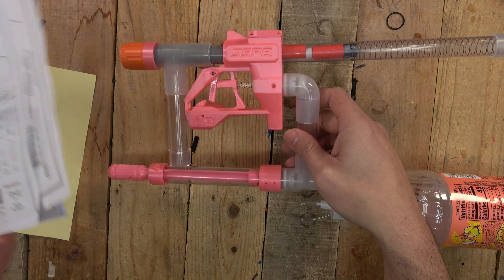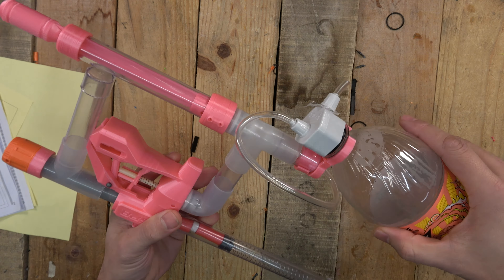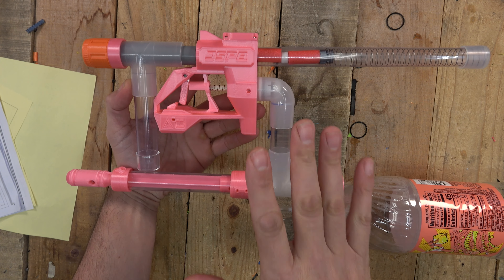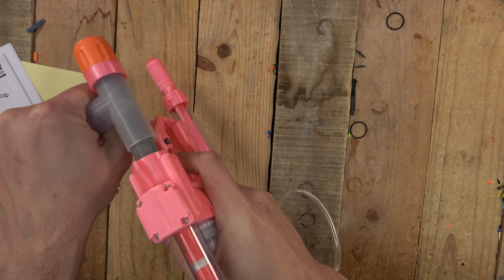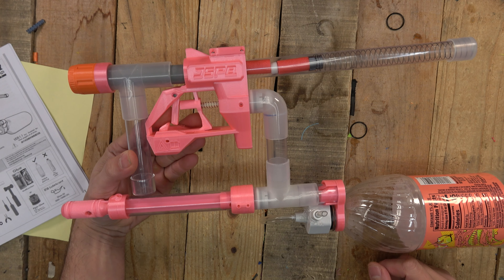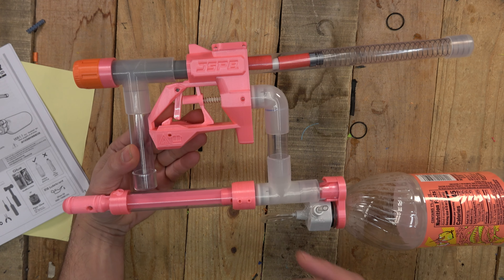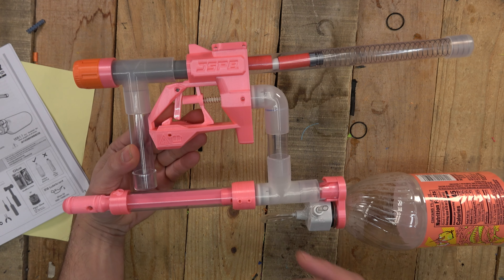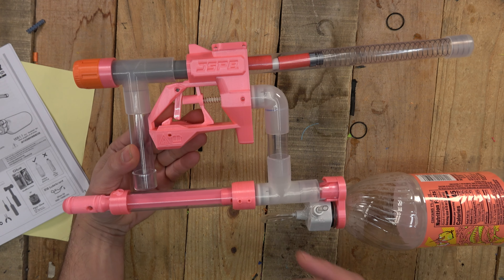[REVIEW] - JSPB SodaMaxxx Air Powered Blaster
This is our second blaster from JSPB, however this one you had to put together yourself. Now, the instructions are quite nice... however there are some revisions that need to be made to it. First make sure you just put it together roughly before you GLUE anything! Then from there, start to glue things into place.